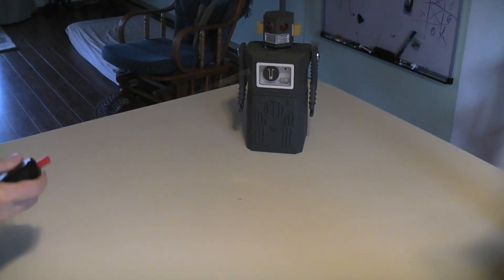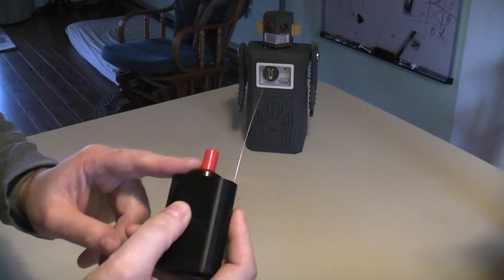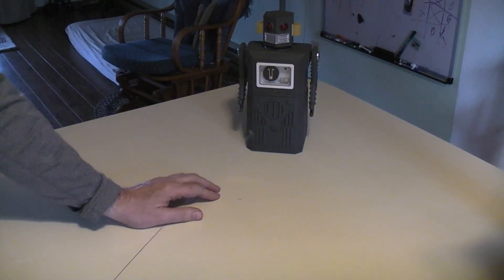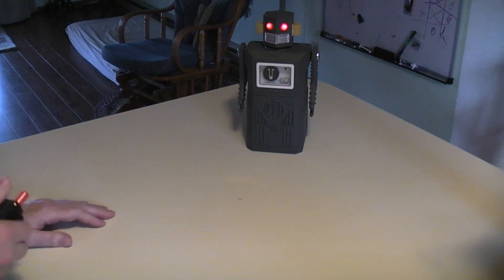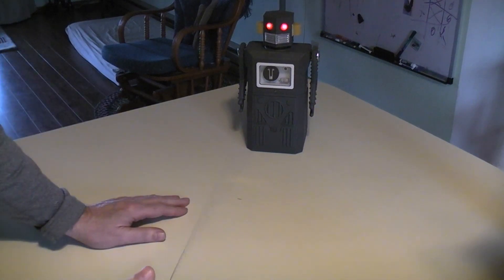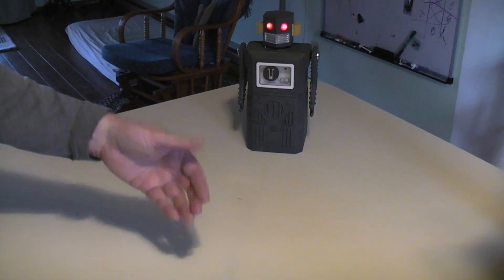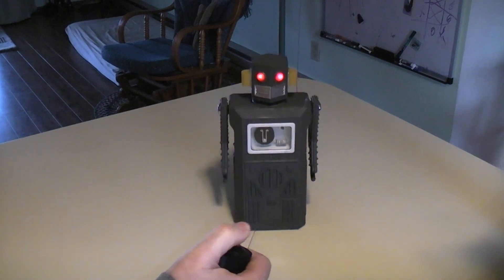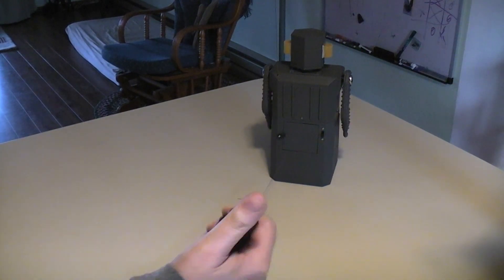3d printed RADICON Robot. Remote control using the Coherer detector.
Here is my 3d printed version of the Radicon robot. First sold in  1958. This radio control robot did not use any IC's or transistors for the radio control. Instead it uses the Coherer detector and a electro mechanical spark generator for the transmitter Mine will use a piezo grill ignitor as the electro mechanical transmitter device. The robot also uses my dual drive base , electro mechanical sequencer and the reed relay/ clock coil  design.

Thing-I-verse link for type 1 walking unit.
Thing-I-verse link for type 2 walking unit.
Thing-I-verse link for type 3 walking unit.